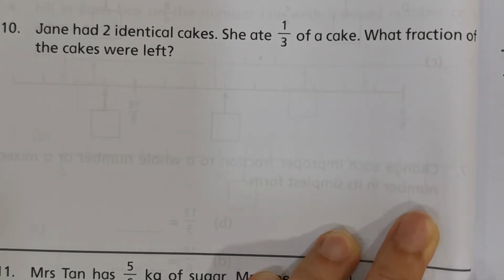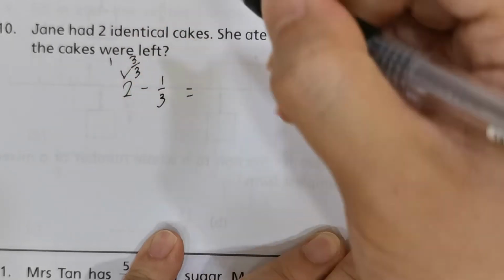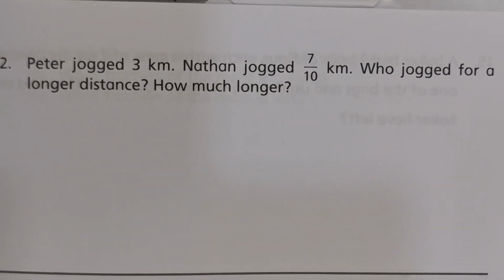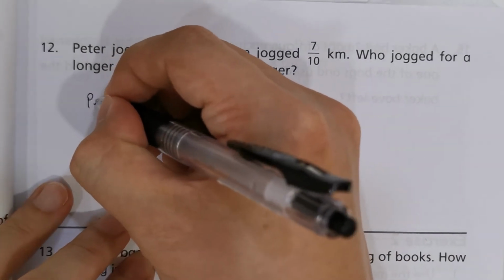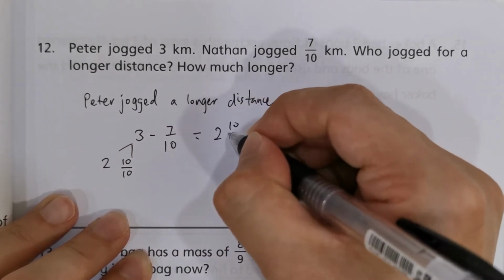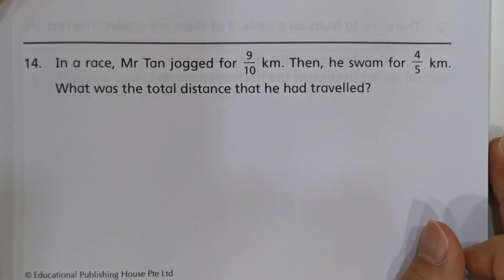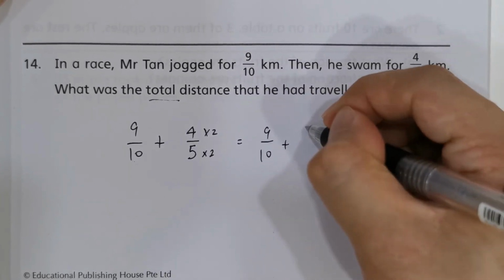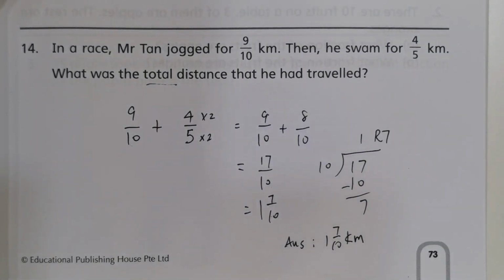P4 Math Additional and Subtraction of Fractions Example 1